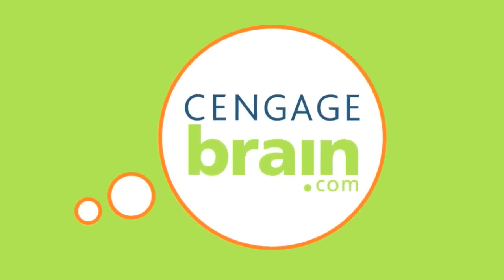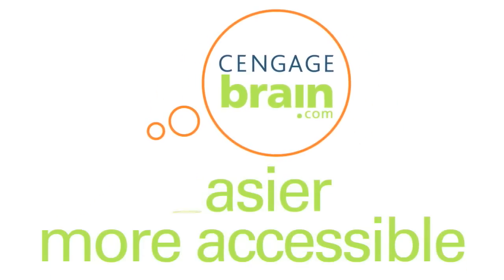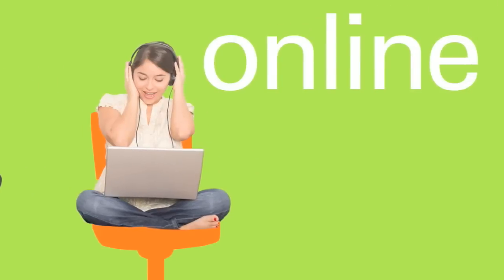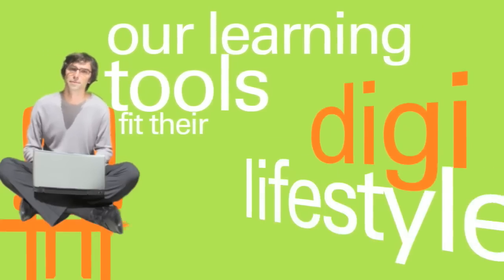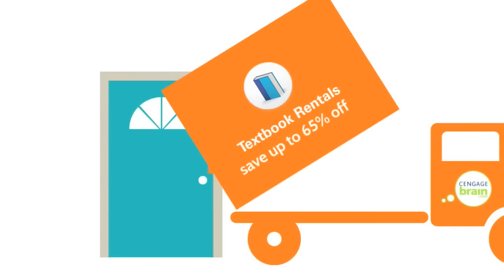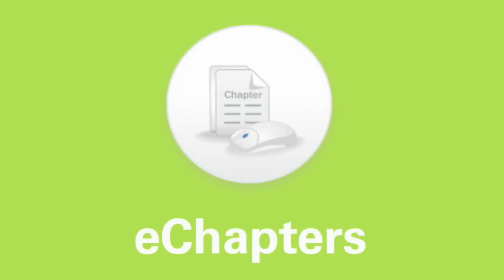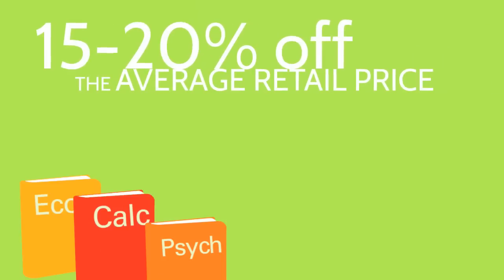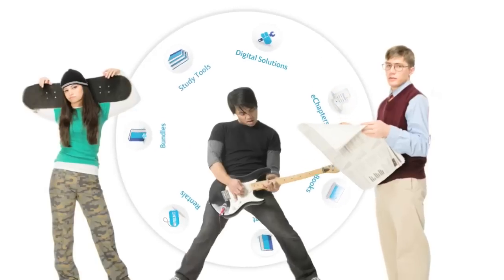Video for Faculty: How CengageBrain Helps Your Students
Professors considering materials for their course should turn to Cengage Learning, as Cengage Learning offers a unique online retail channel for students

Welcome to CengageBrain.com, an intelligent online bookstore and digital learning center that provides students a way to buy, rent or access textbooks, eChapters, eBooks, study solutions or digital learning solutions the way they want, while saving some cash. CengageBrain.com makes learning easier, more accessible and...dare we say...cool.
Hundreds of items vie to take up space in a student's brain. So whether it's memorizing the year that Ponce de Leon discovered Florida or remembering to order concert tickets for the next Flaming Hornets show, they're forced to prioritize what sticks in their minds.
That's why Cengage Learning introduced CengageBrain.com -- the Center of Engagement for Modern Learning.
CengageBrain.com puts learning at a student's fingertips -- whether they're online or downloading it to their chosen device, they have access to their materials wherever they go. Our learning tools fit with their digi lifestyle.
Textbook rentals are simple to use, cost effective and convenient—just what students want and need!
eChapters give students the ability to buy only what they need and save! Students can access eChapters anytime and simply pay as they go throughout their course.
Textbooks are shipped directly to a student's doorstep -- allowing them to avoid campus bookstore lines.
Free online study tools are easy to use and help students get the grades they want -- now.
Our textbooks and course materials allow students to get their schoolwork done, in a way that fits their lifestyles and saves them money.
Checkout CengageBrain.com today and see what makes us the Center of Engagement for Modern Learning.
We also encourage you to recommend CengageBrain.com to your students -- you'll become a hero and perhaps your name will stand out among the thousands of names and dates they need to remember.
Cengage their brains, good grades will follow